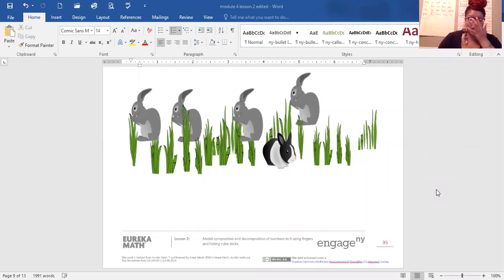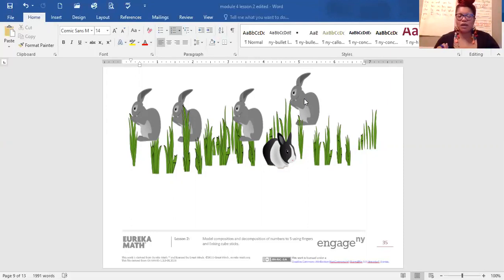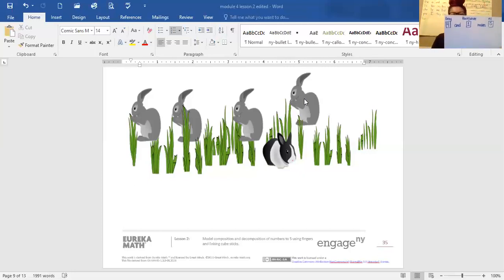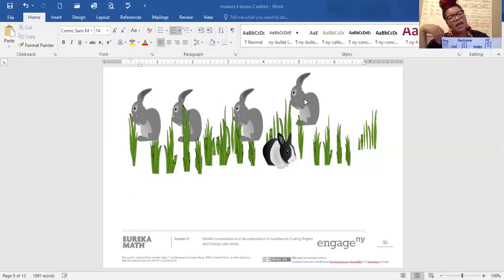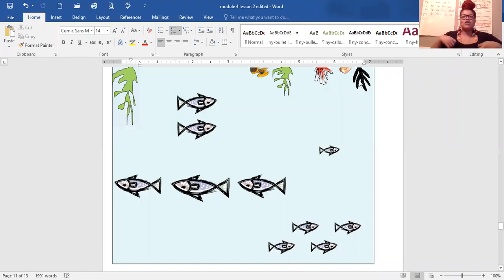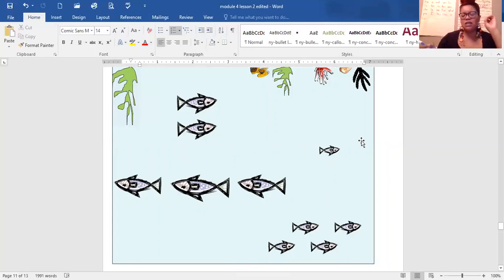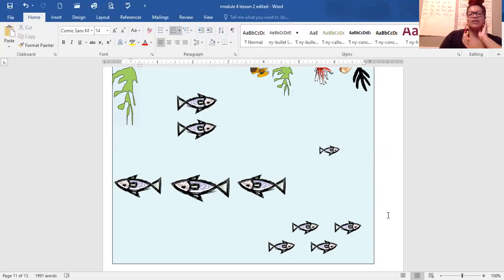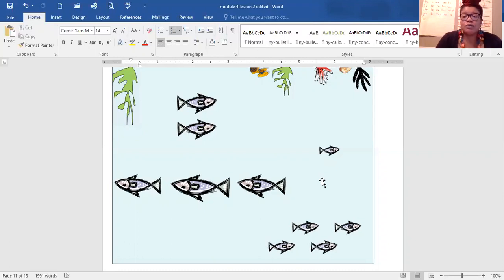5 12 20 Concept Development with Ms DuBose